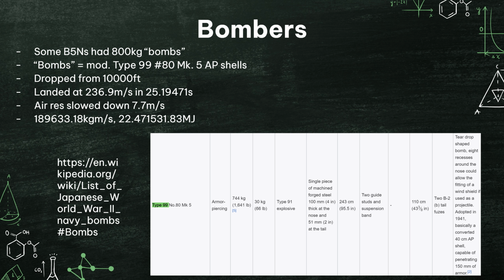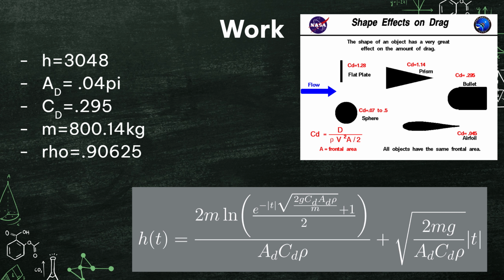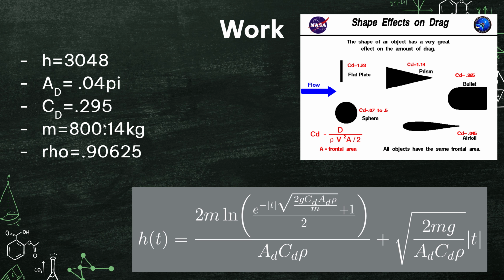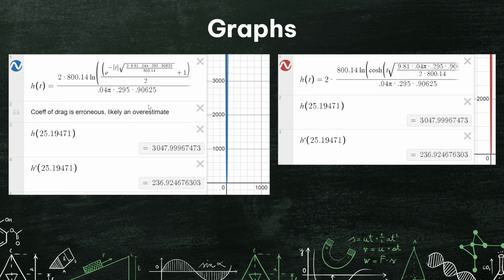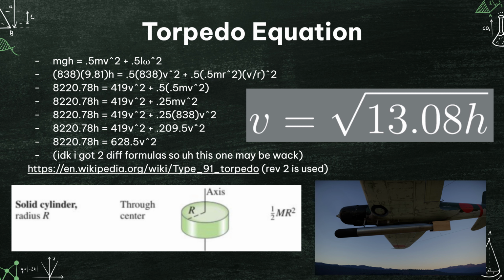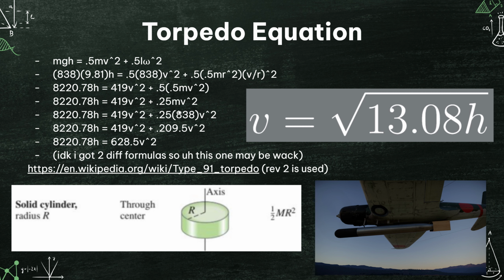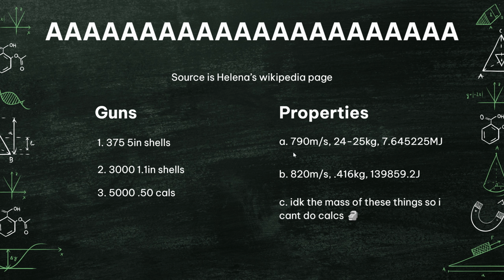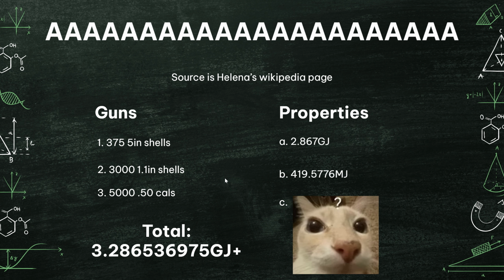Attack on Pearl Harbor Physics and Calculations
0:57 actually i meant 237m/s not 337m/s
7:03 the 2 idiots here refer to the japanese government who pushed through with the plan to attack pearl harbor despite clear and strong objections from isoroku yamamoto, and admiral husband e kimmel who did nothing to strengthen pearl harbor's defenses and had plans to play golf on the day of pearl harbor, despite receiving a msg from washington stating "THIS DISPATCH IS TO BE CONSIDERED A WAR WARNING"

honestly quite incredible
im doing this for fun its not actually a part of my school project to make these vids
tell me if i made any errors ill correct them